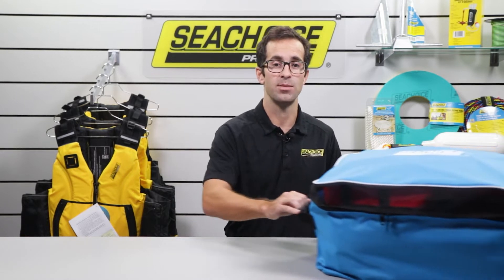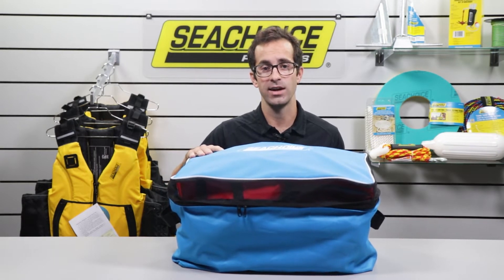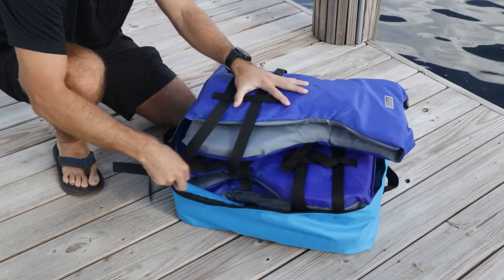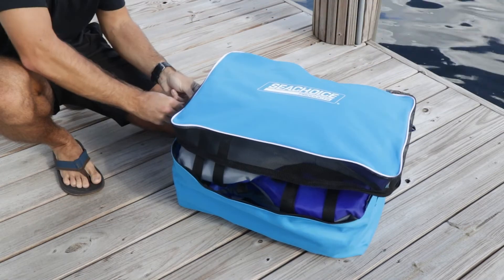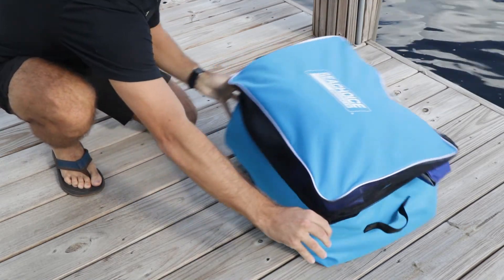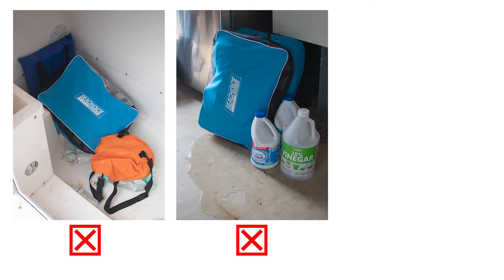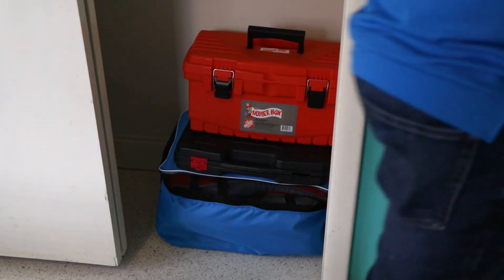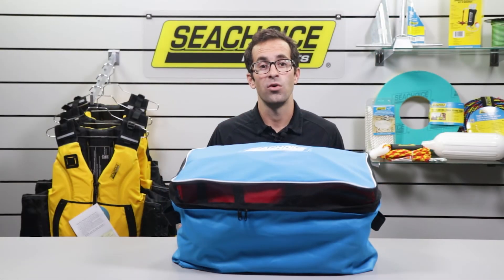Tips for Long-Term PFD and Life Jacket Storage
For boaters in colder climates and boaters who need to store their life jackets for an extended period of time, follow these important steps to ensure your personal flotation devices (PFDs) and life jackets come out of storage clean, undamaged and smelling fresh.

Products Demonstrated in this Video:
Seachoice 85517 General Purpose Life Vest 4-Pack with Bag
Seachoice 85324 General Purpose Life Vest, Blue
Seachoice 85453 General Purpose Life Vest, Red